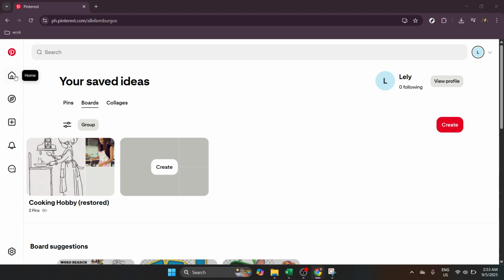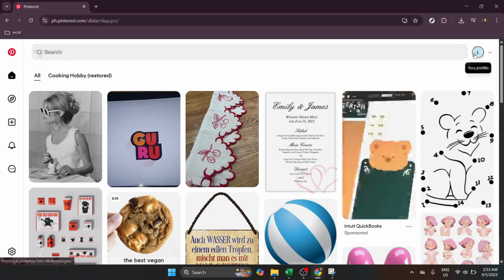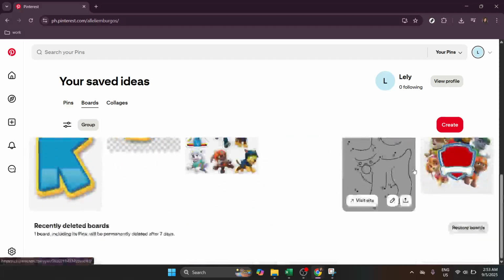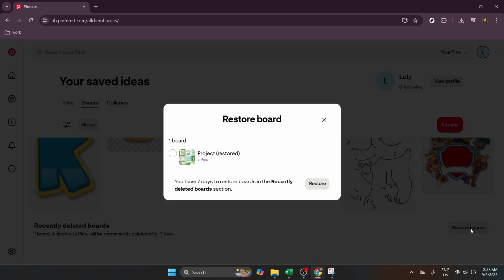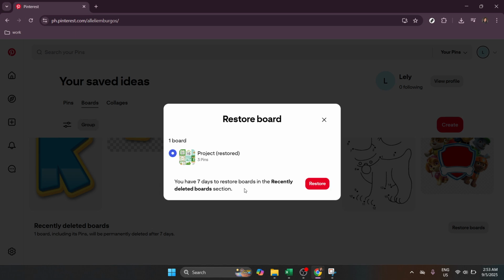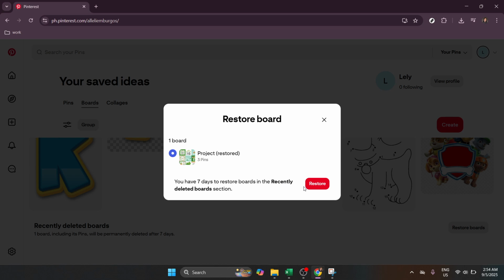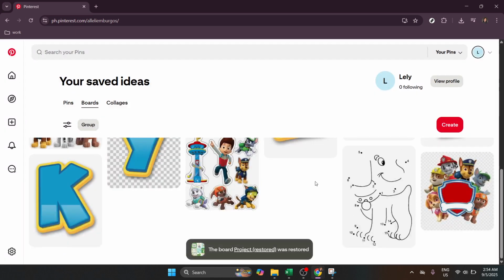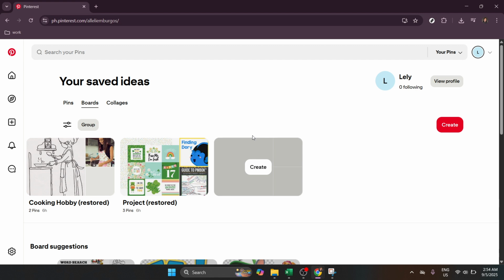How To Recover a Deleted Board on Pinterest 2025 Guide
Accidentally deleted a Pinterest board? No worries! In this video, I’ll show you exactly how to recover deleted boards on Pinterest in 2025. Whether you’re a content creator, business owner, or casual pinner, losing boards can be frustrating. I’ll explain Pinterest’s recovery policies, how long boards stay recoverable, and the best way to restore lost pins and collections. Plus, I’ll share backup tips so you never lose your boards again. Get your Pinterest boards back and continue curating with ease!